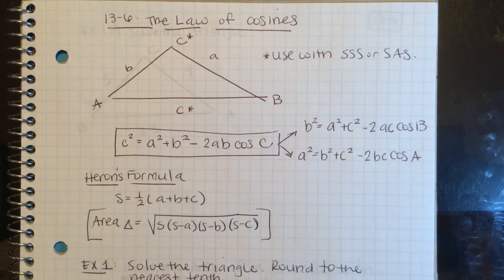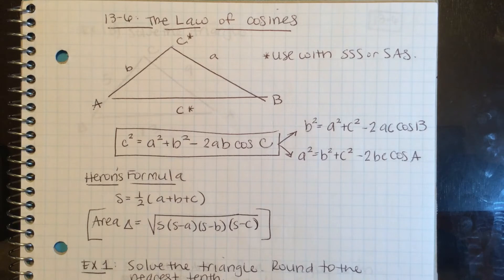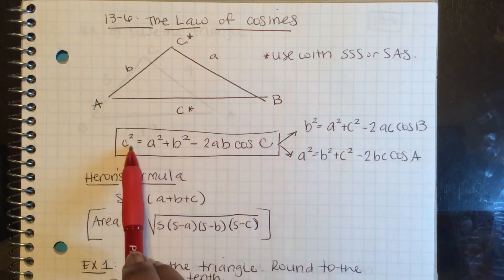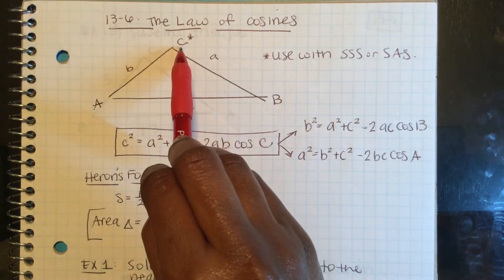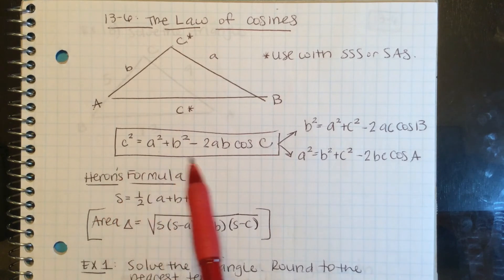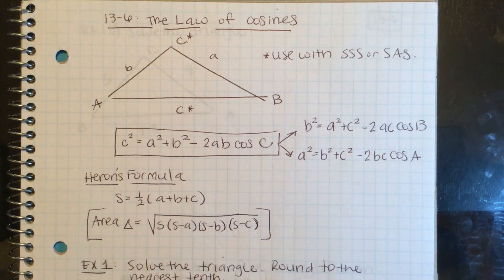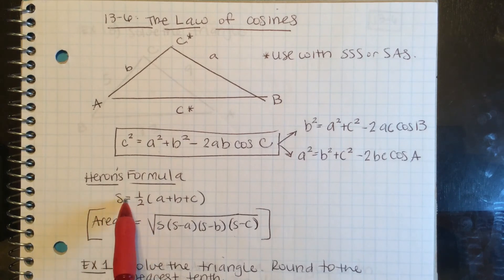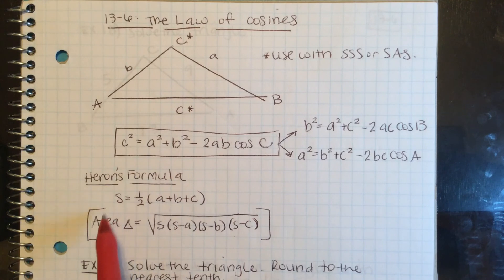13 6 Law of Cosines Intro